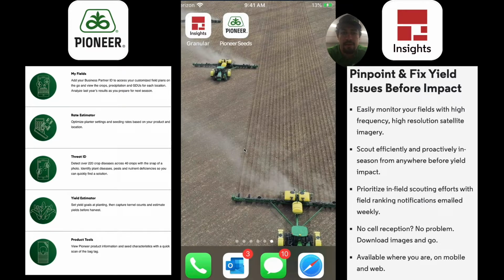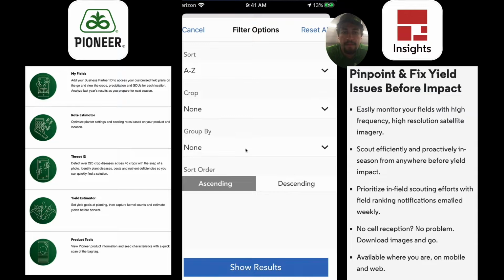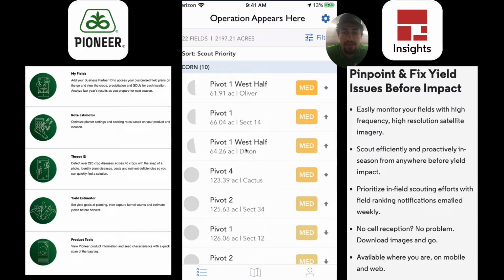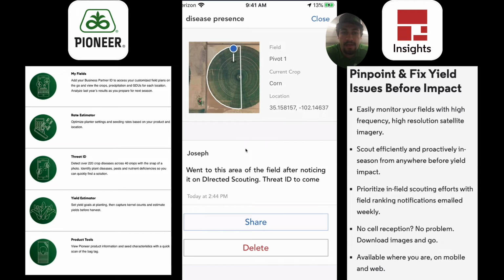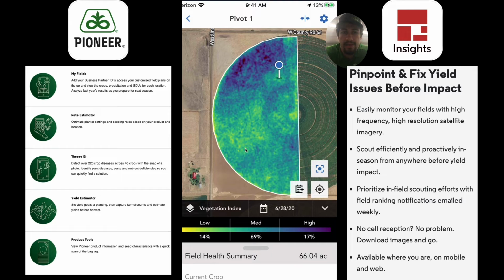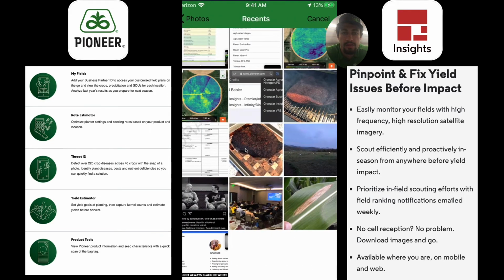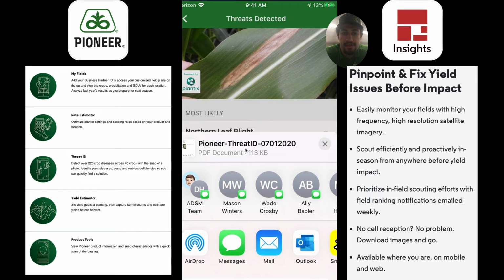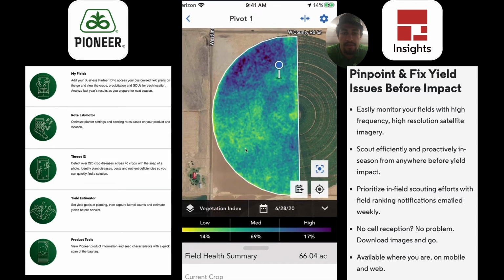The Pioneer Seeds App with Granular Insights: Your Ultimate Scouting Tool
In this video, Pioneer Associate Territory Manager Gus Hatzipavlides demonstrates how to use the Pioneer Seeds and Granular Insights apps in order to assist agronomists and farmers with field scouting. The Granular Insights app lets users easily monitor fields with high-frequency, high-resolution satellite imagery. Agronomists can scout fields efficiently and proactively in-season and prioritize scouting efforts with field rankings. Once an agronomist identifies a threat in a field, they can switch over to the Pioneer Seeds app and report any threats via the new Threat ID. The agronomist can send a notification to the customer with pictures of the threat.

For more agronomic advice and information on the Pioneer Seeds app and Threat ID,